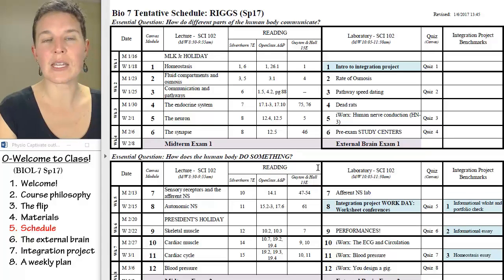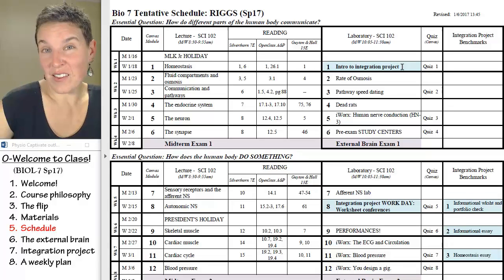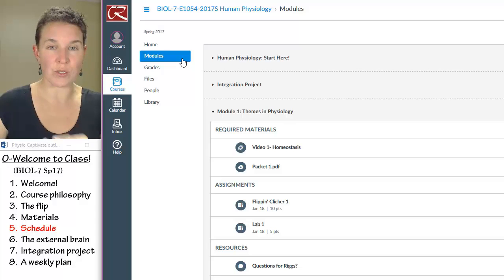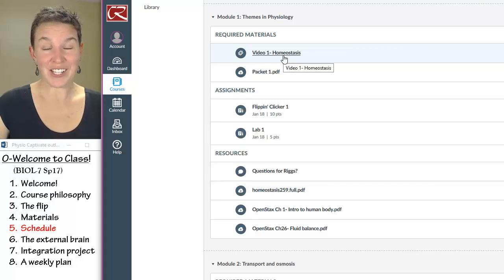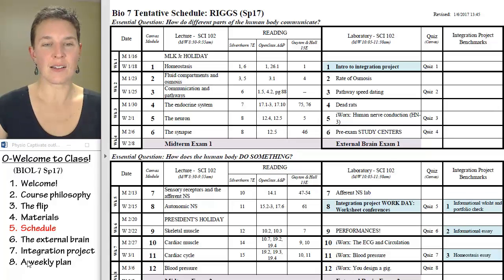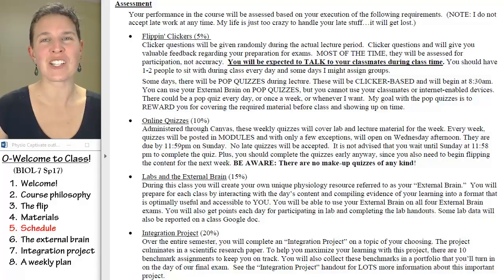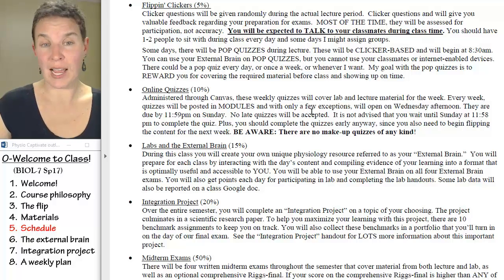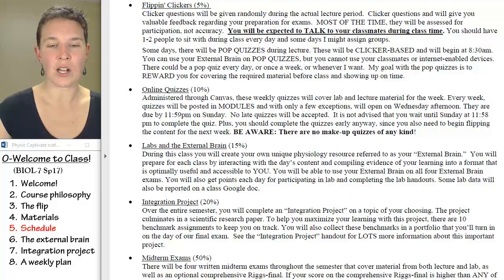Welcome Physio 5- Schedule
Part 5 of 8 in a WELCOME lecture for a flipped Human Physiology course taught by Wendy Riggs.